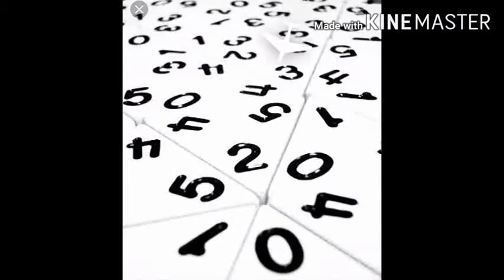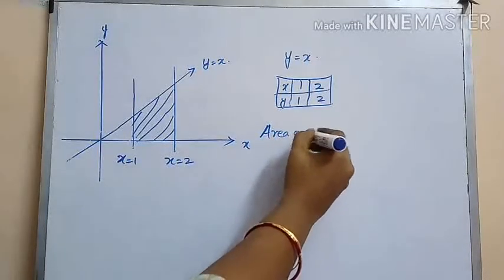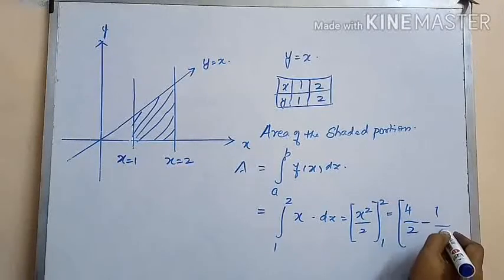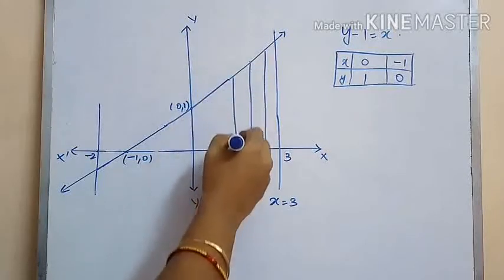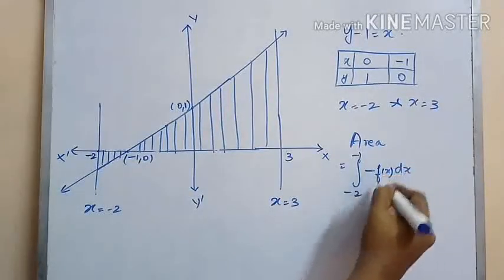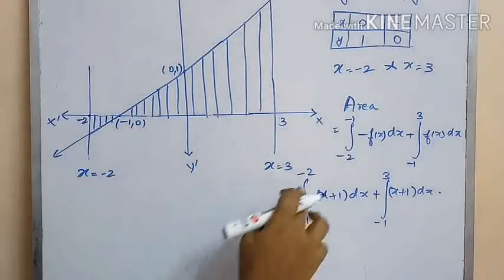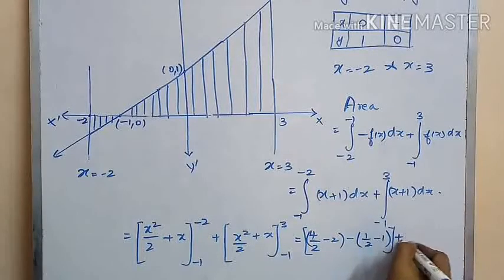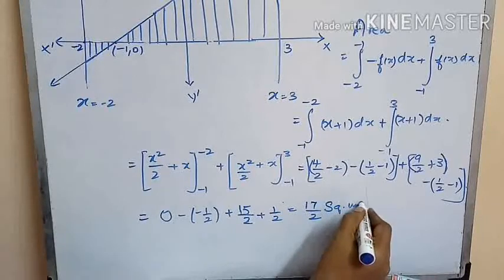INTEGRAL CALCULUS II AREA BOUNDED UNDER THE CURVE || EX 3.1 SUM NO 4 & 5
USING INTEGRATION FIND THE AREA UNDER THE LINE
THE AREA OF THE REGION BOUNDED BY THE CURVE.